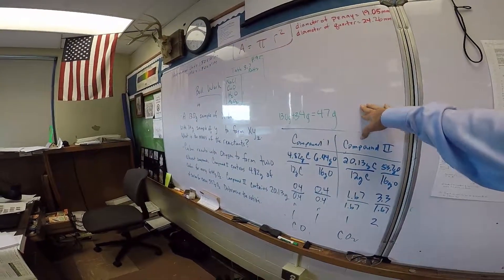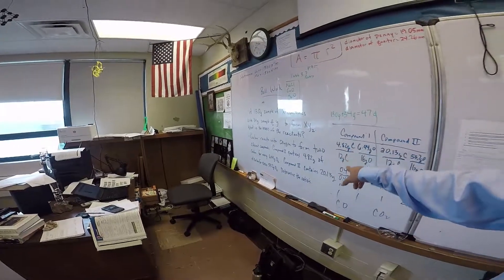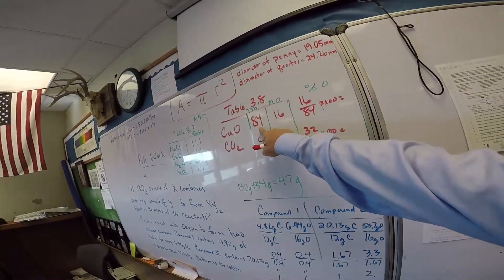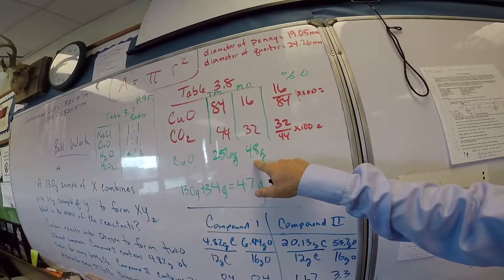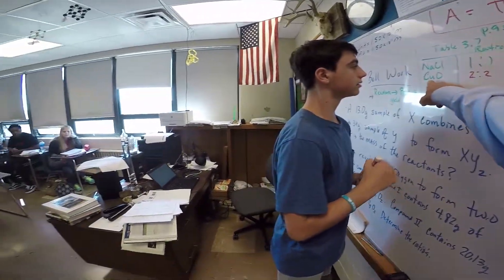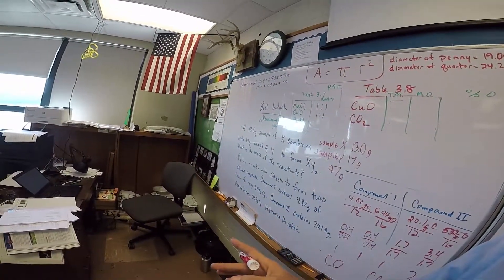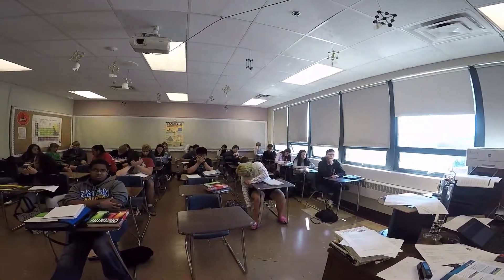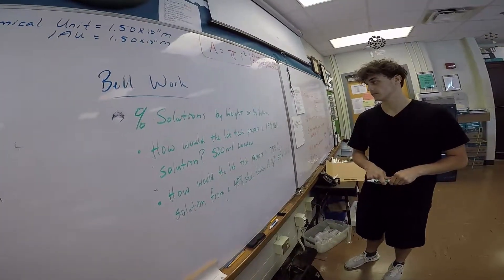Law of Multiple Proportions